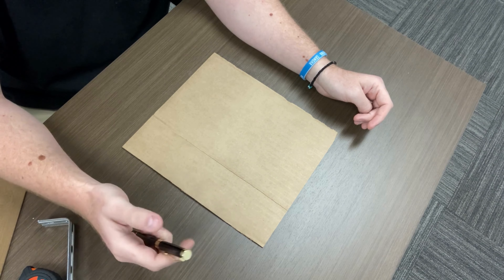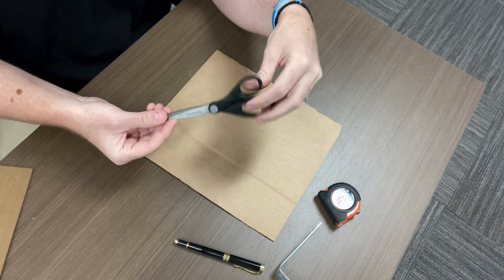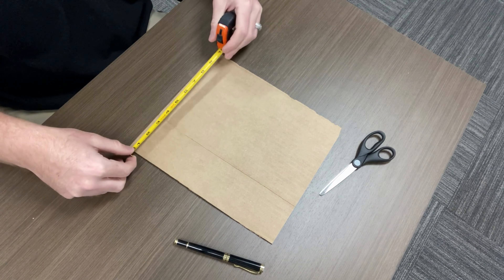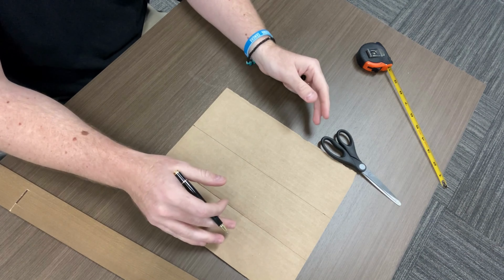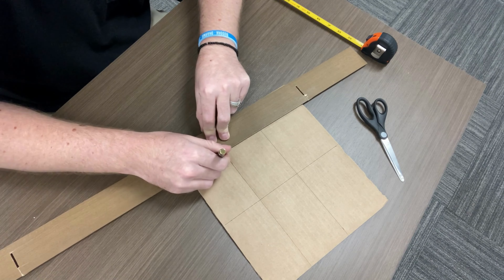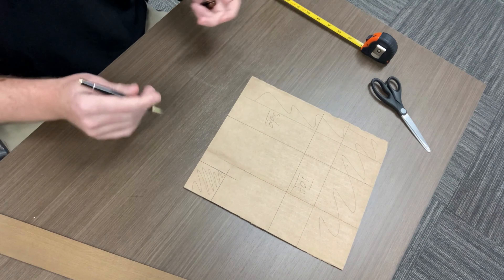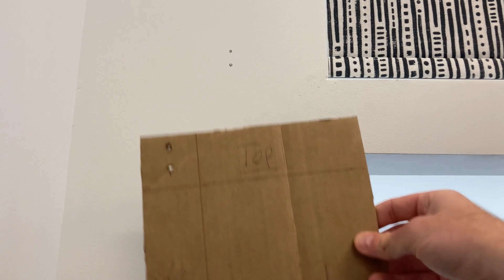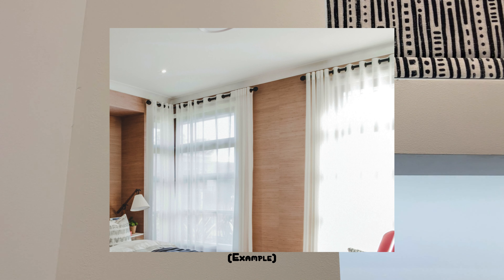Easy Drapery Template - No Wall Measuring!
It might not be pretty, but it sure is easy! Make a simple template to speed up your hole marking - this works for anything really, but when it comes to drapes it's a must! The nice thing is, it's totally up to you how you want to set it up. Join the greats and templatize today!